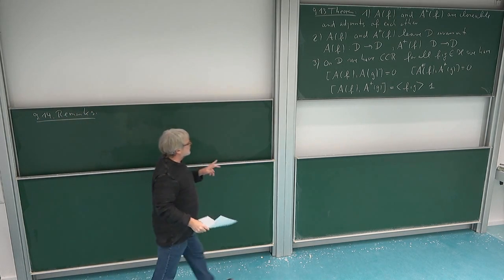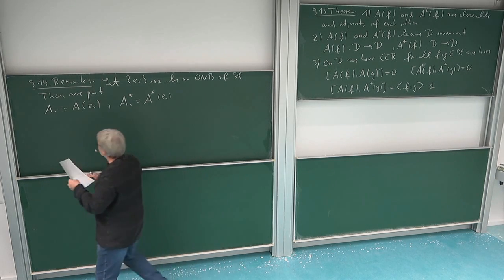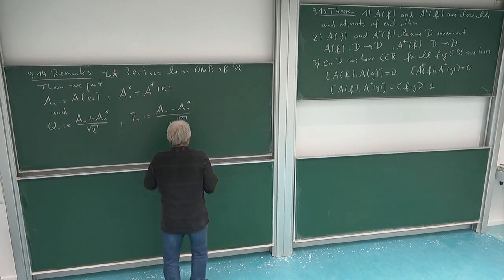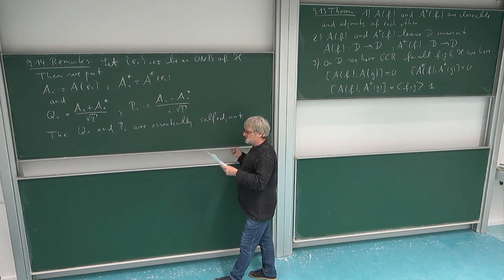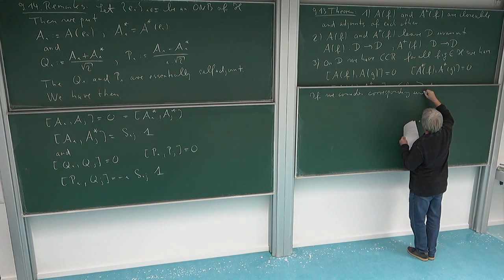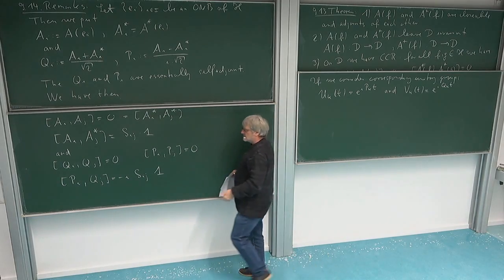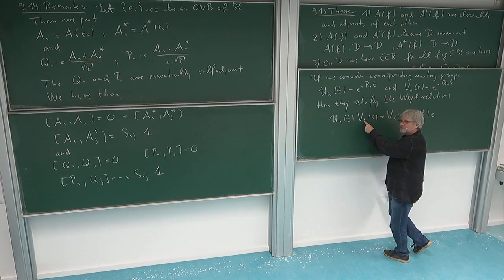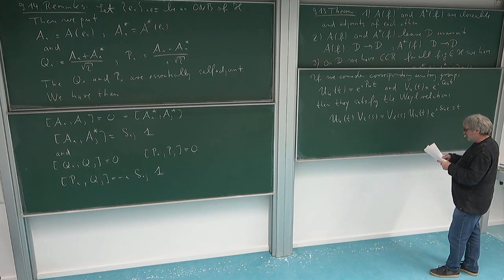Math of QM: 9.10. Schrödinger Representation of CCR for Infinite Number of Degrees of Freedom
CCR and Weyl relations for the case of infinite degree of freedom.
This is the final part of Lecture 9 in the lecture series "Mathematical Aspects of Quantum Mechanics" of Roland Speicher in the winter term 2020/21 at Saarland University, Germany. Lecture 9, which is split into 10 parts, provides with creation and annihilation operators on the symmetric Fock space the analogue of the Schroedinger representation of the CCR in the case of an infinite number of degrees of freedom. Along the way we discuss also a bit second quantization.